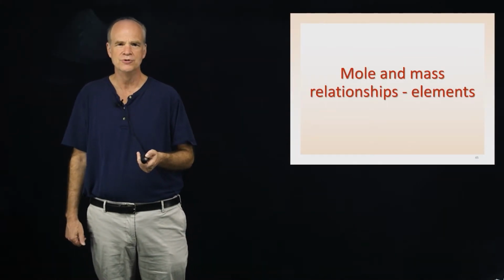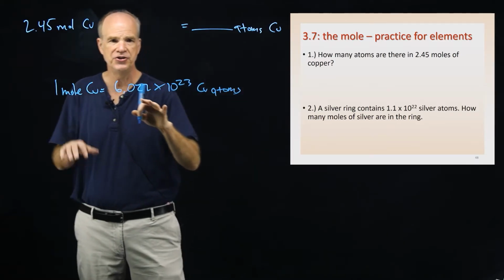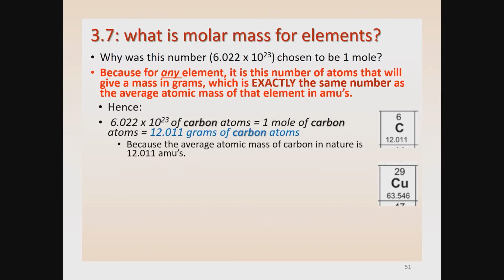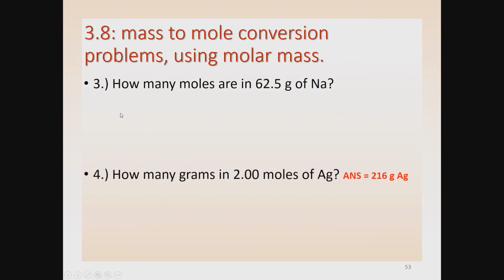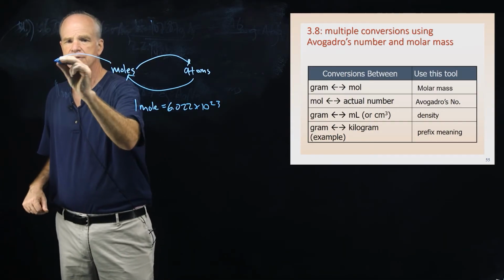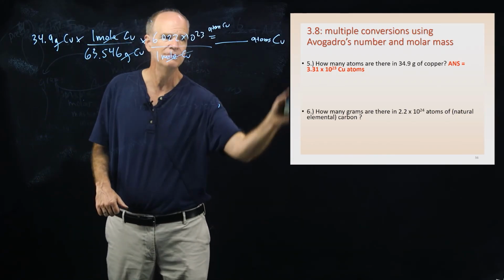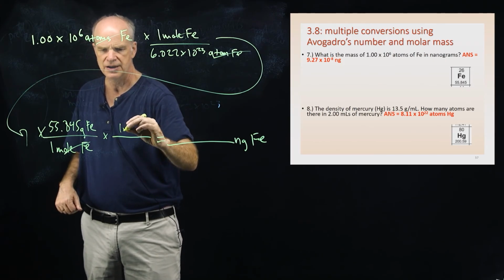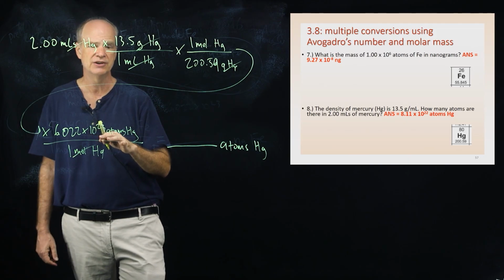CHE 1A 3-6: mass mole atom relationships for elements